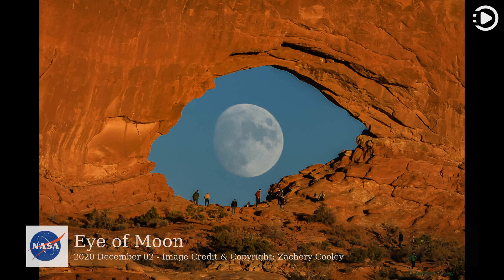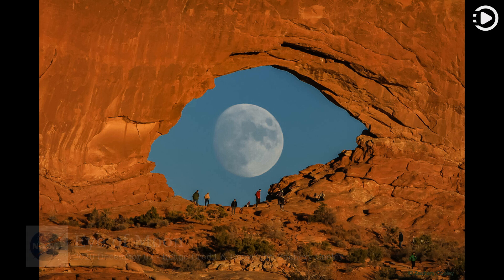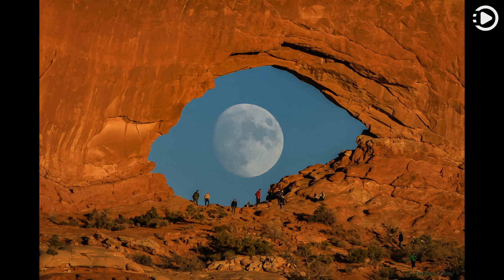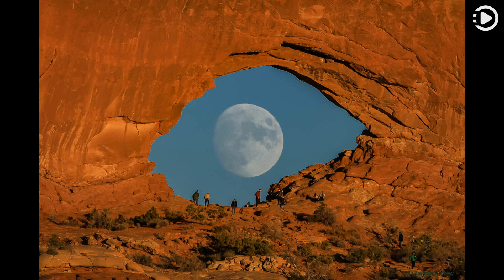APOD: 2020-12-02 - Eye of Moon (Narrated by Salli)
Astronomy Picture of the Day - December 2nd, 2020 - Eye of Moon (Narrated by Salli)

Who's watching who?  The featured image of the Moon through a gap in a wall of rock may appear like a giant eye looking back at you.  Although, in late October, it took only a single exposure to capture this visual double, it also took a lot of planning.  The photographic goal was achieved by precise timing -- needed for a nearly full moon to appear through the eye-shaped arch, by precise locating -- needed for the angular size of the Moon to fit iconically inside the rock arch, and by good luck -- needed for a clear sky and for the entire scheme to work. The seemingly coincidental juxtaposition was actually engineered with the help of three smartphone apps.  The pictured sandstone arch, carved by erosion, is millions of years old and just one of thousands of natural rock arches that have been found in Arches National Park near Moab, Utah, USA.  Contrastingly, the pictured Moon can be found up in the sky from just about anywhere on Earth, about half the time.